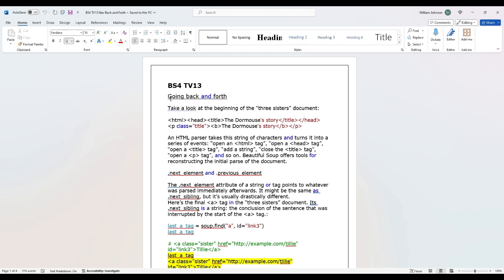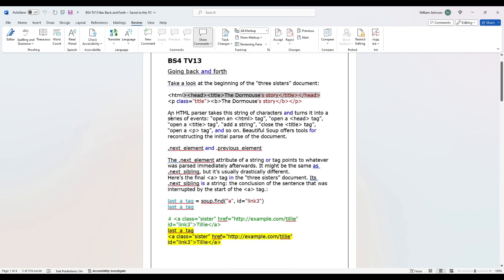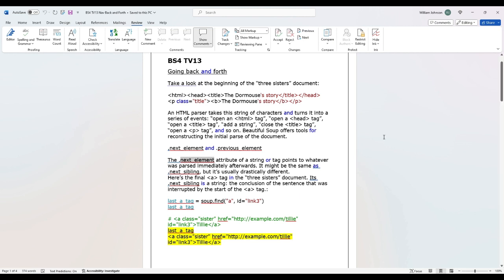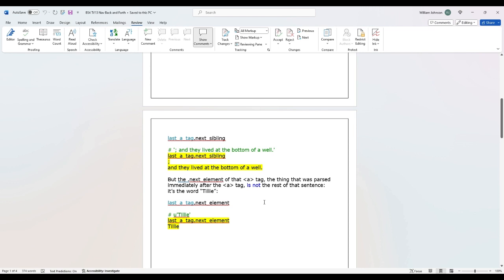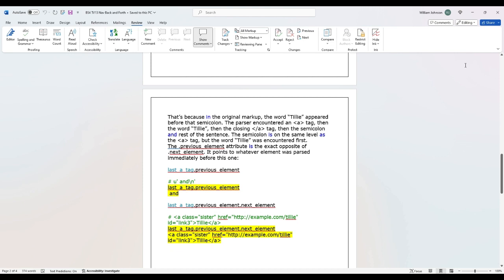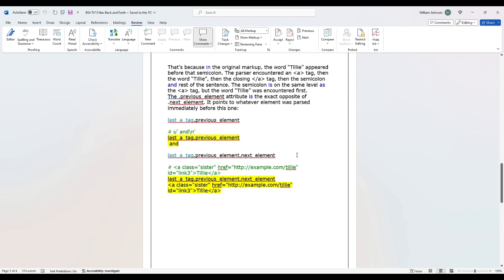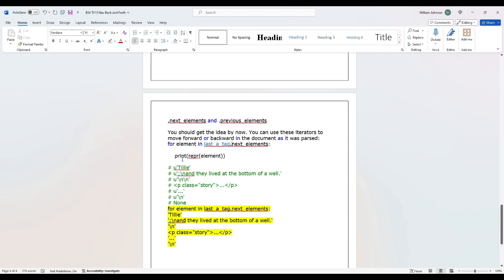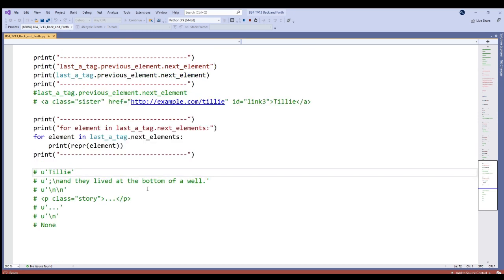BS4 TV13 Nav Back and Forth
In this video we finish up talking about navigating the tree. Enjoy!